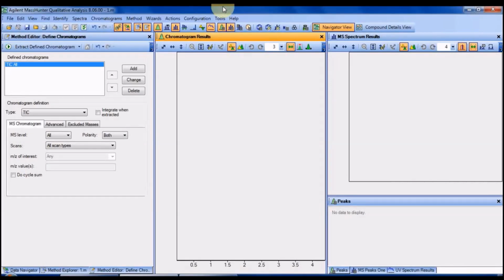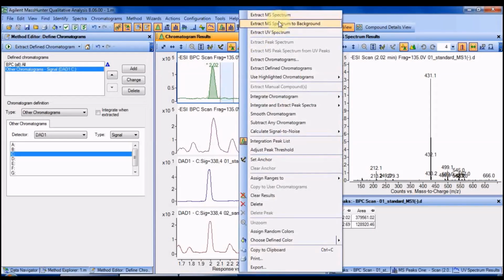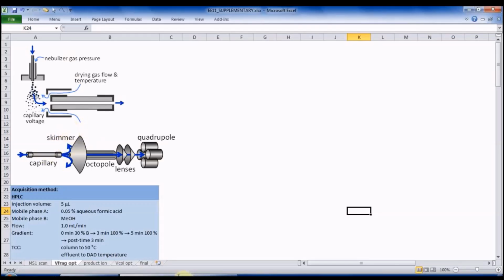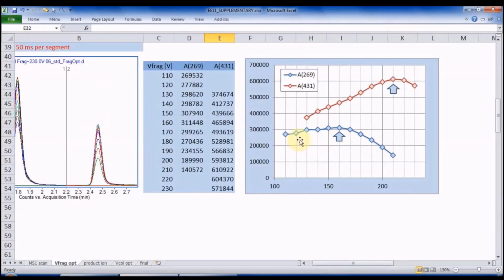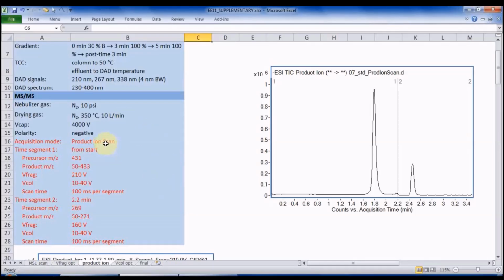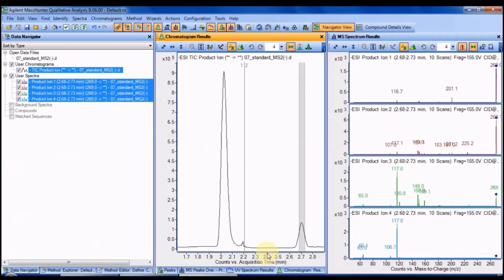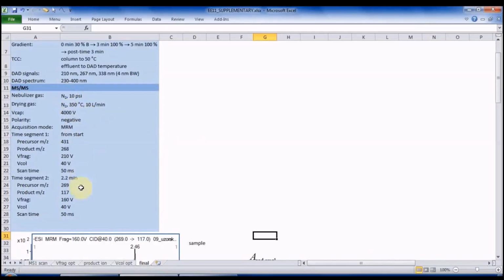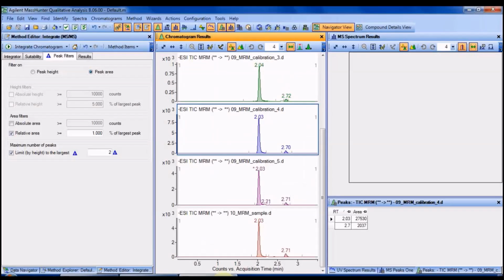10 Quant setup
Authors: Dejan Orčić and Sanja Berežni (University of Novi Sad, Faculty of Sciences)

Aims: The aim of the exercise is to provide insight into manual optimization of parameters for quantitative LC-MS/MS analysis.

Outcomes: After succesful completion of the exercise, the student is able to: describe steps of ESI-MS/MS parameters optimization for quantitative analysis, create/adapt acquisition methods, process experimental data and choose optimal parameter values, process quantitative LC-MS/MS analysis results.